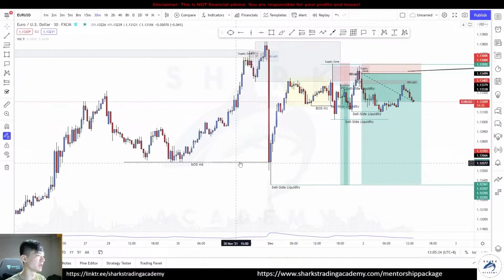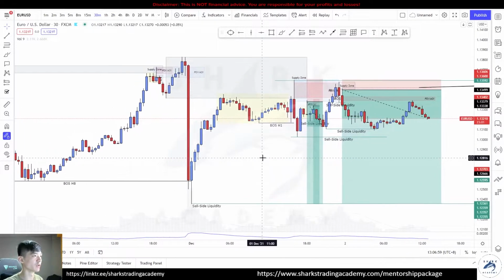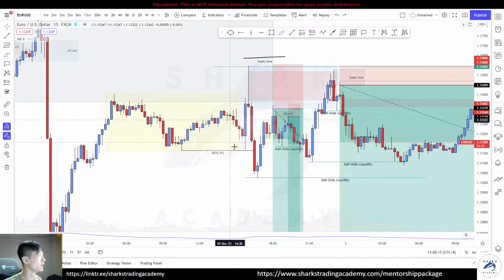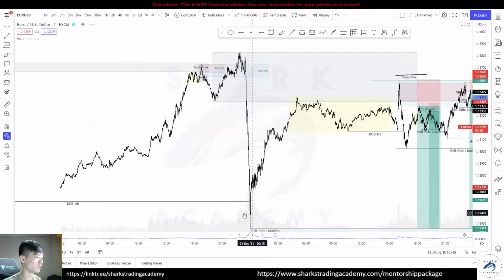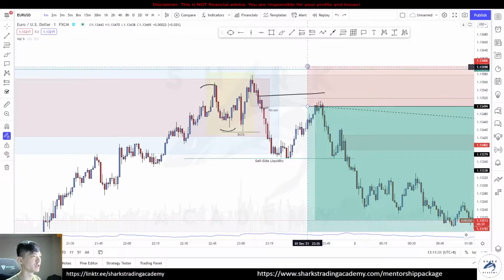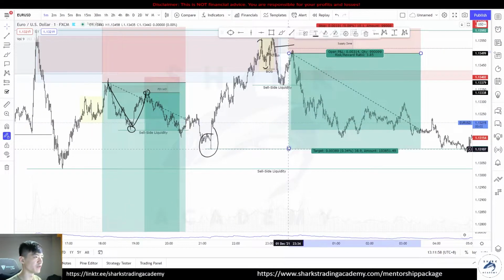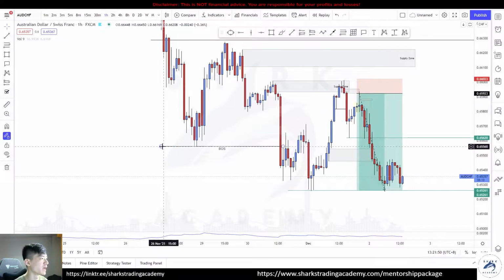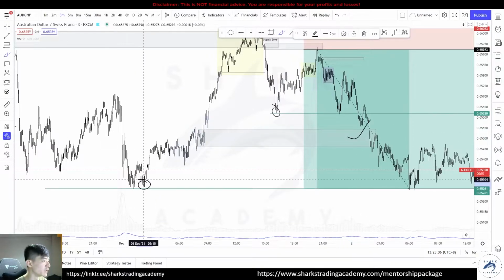3 Step Process in 10 minutes - Forex Strategy with the Sharks (STA)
3 Step Process

Implementing the use of the 3 Step Process appropriately in your trading. Frame your entire bias in the market and take entries on the lower timeframes to extract the most value in the market!

Content:
0:00 - Introduction
0:07 - Post Analysis and Breakdown
11:50 - Outtro
Our Story:

Understand the 3 step process that our trading community constantly make use of:
1. Establish Higher Timeframe BIAS and Structures
2. Look for Supply and Demand zones to get involved
3. Confirmations by means of structural shifts